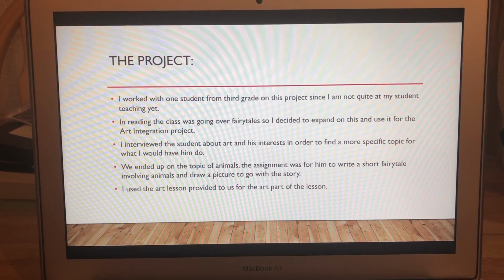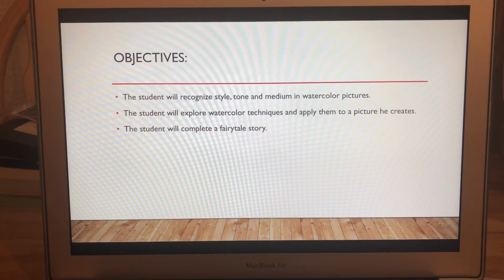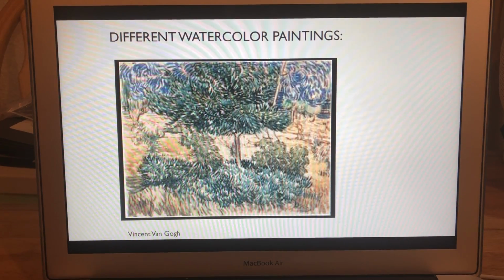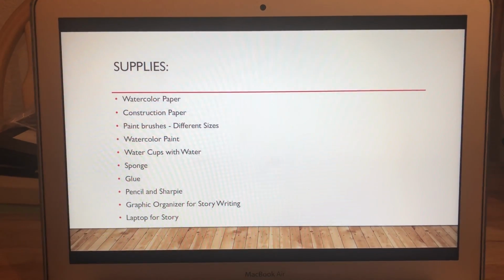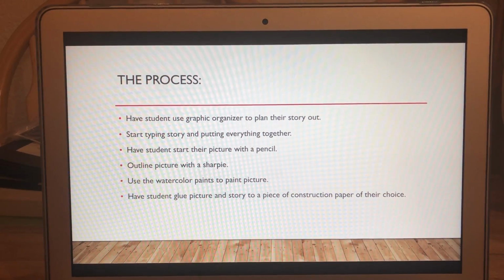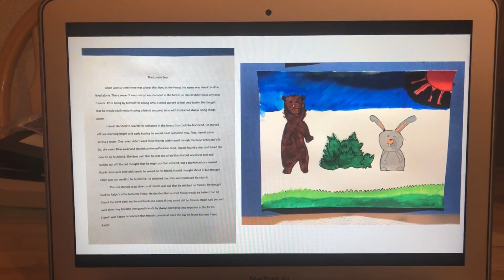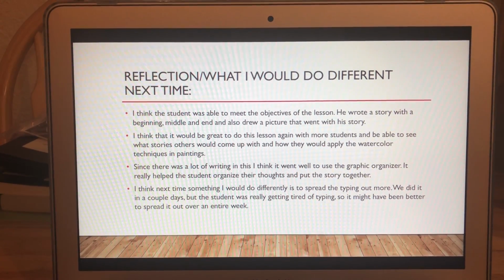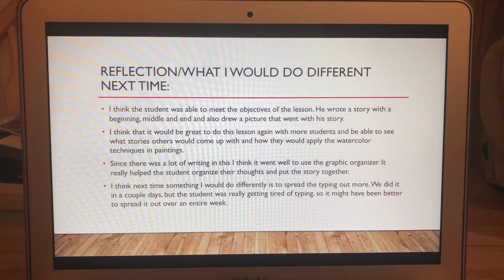Arts Integration Project for EDSE 695.